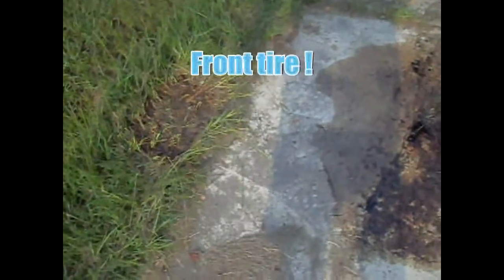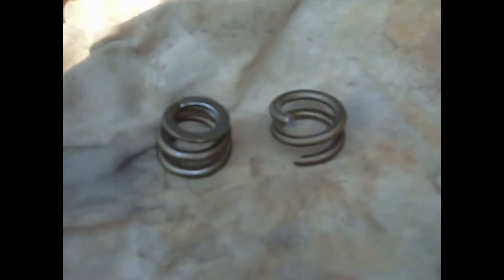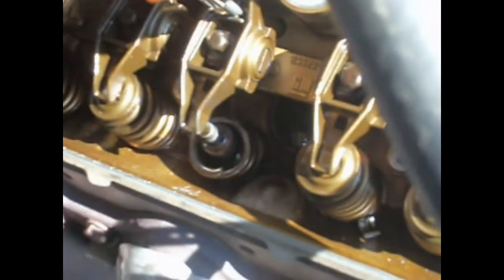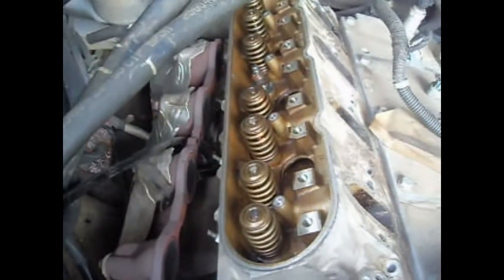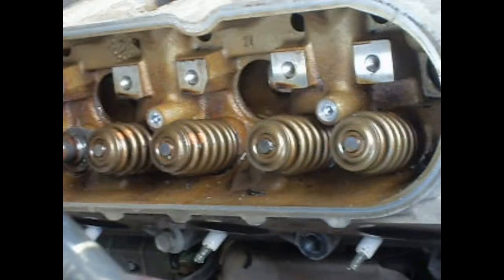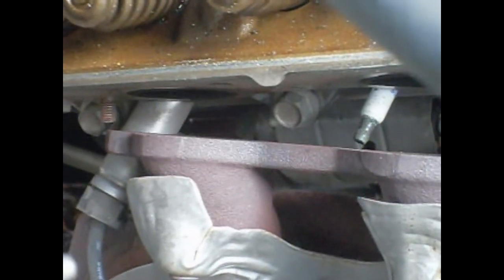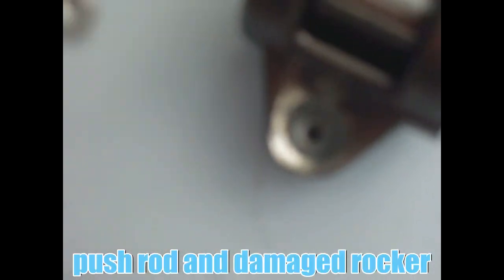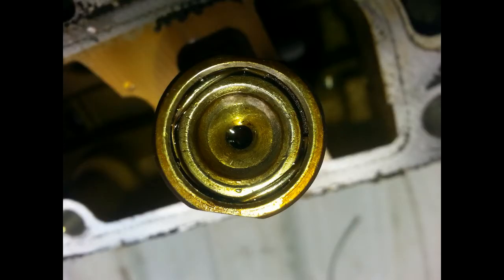Bad engine ? part 2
Chevytruck #4.8engine